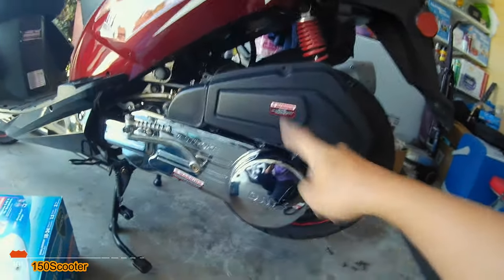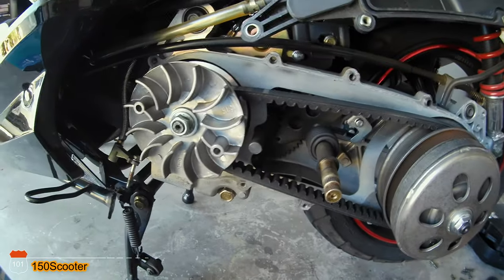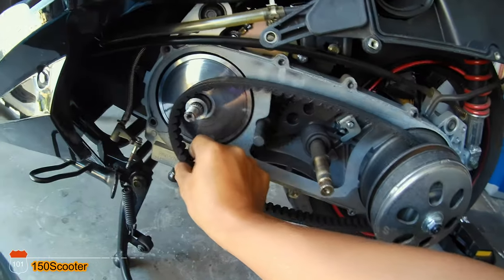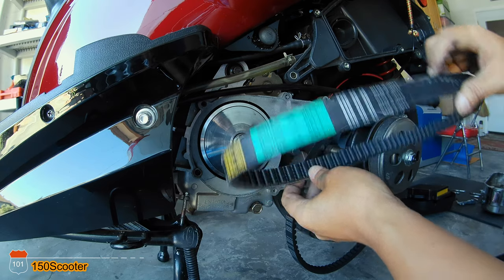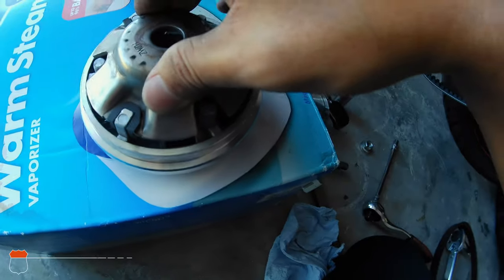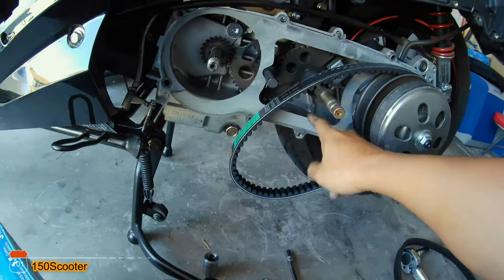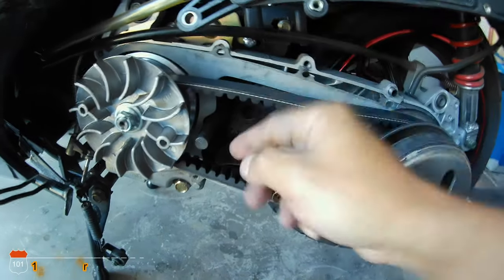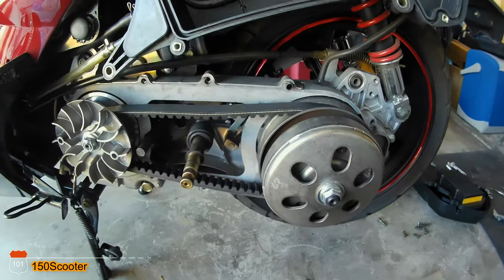How to Replace the CVT CV Belt on Your Chinese Scooter GY6 | 150Scooter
This video I will show you how to replace the CVT CV belt on your Chinese Scooter Gy6.

GY6 150cc CVT Belt: